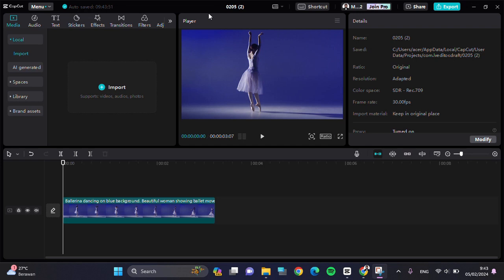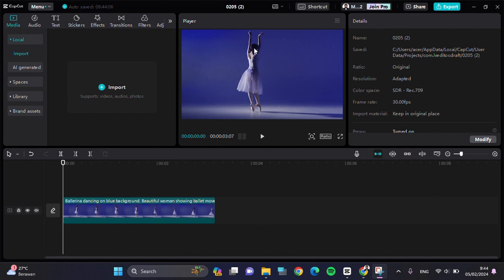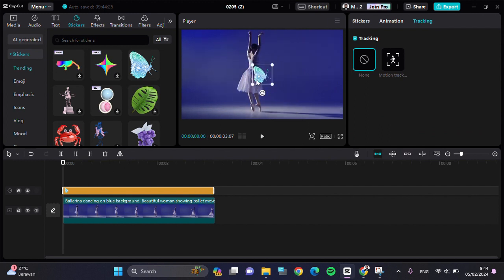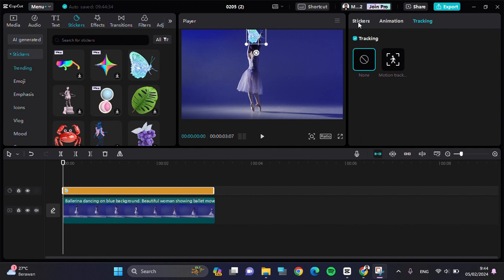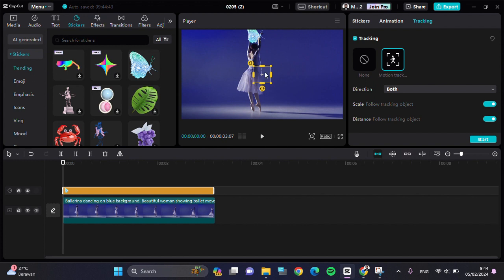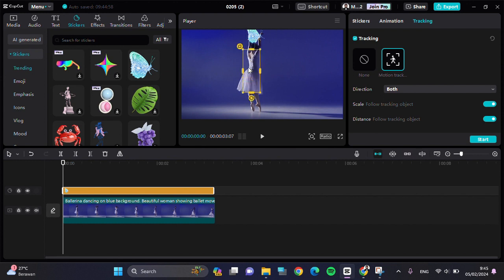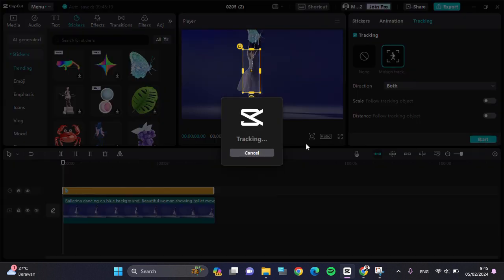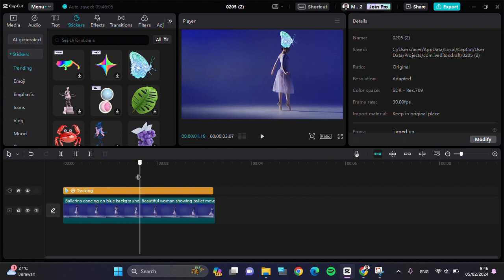👍 ULTIMATE GUIDE: How To Use Motion Tracking in CapCut PC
Are you CapCut PC beginners? This video is for you! In this video, we're gonna learn about motion tracking feature on CapCut PC. If you're still confused how you can use this feature, let's watch this video and get to know more about motion tracking!